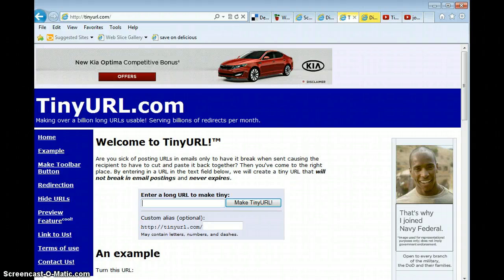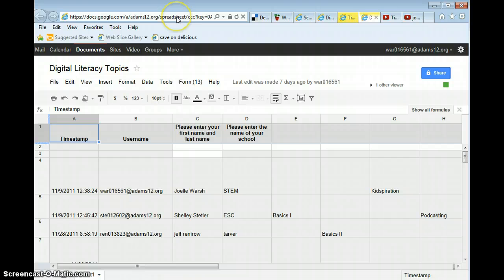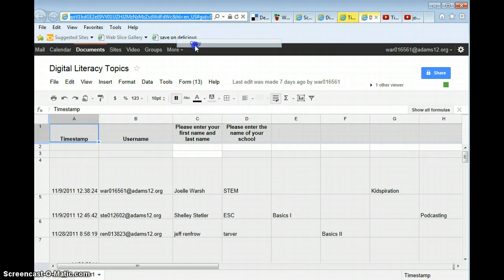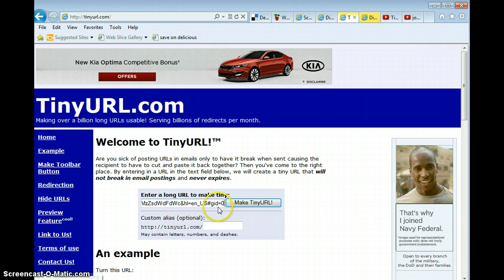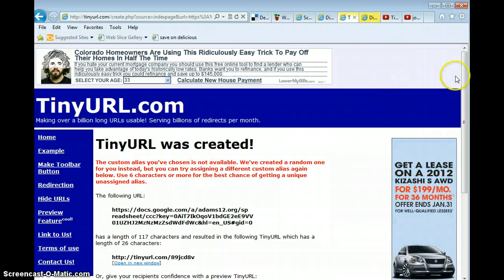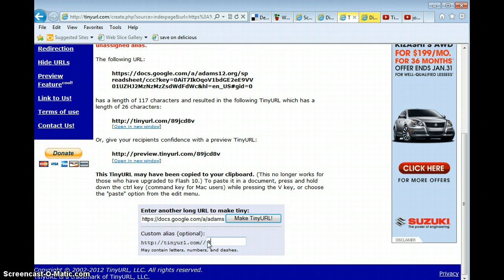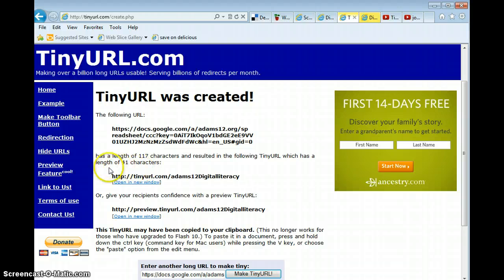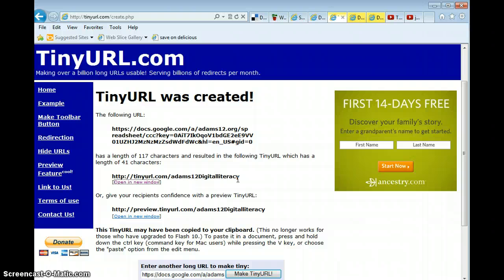Tiny Url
Tutorial on how to create shorter customized urls